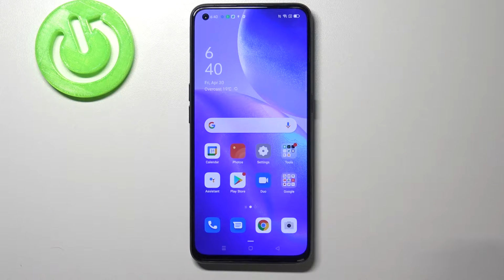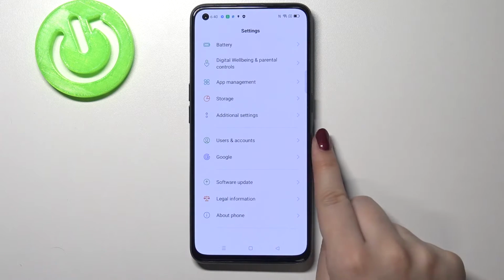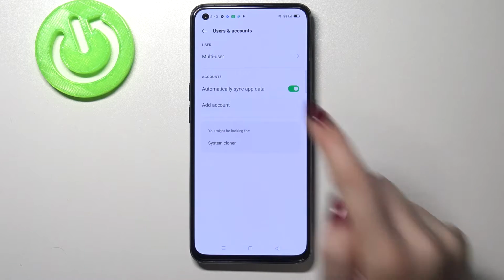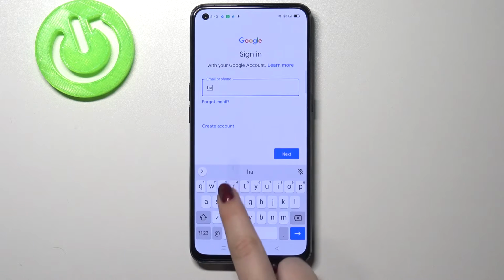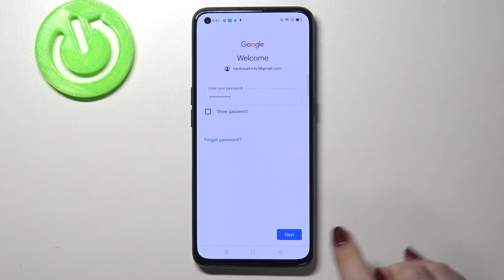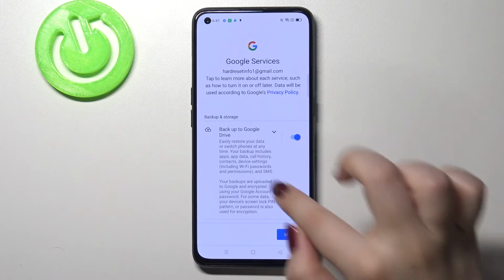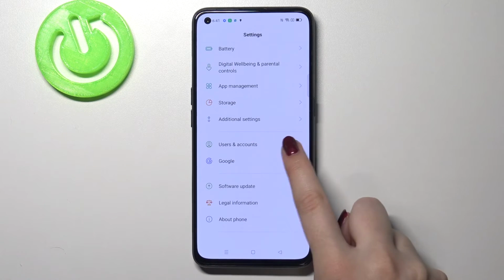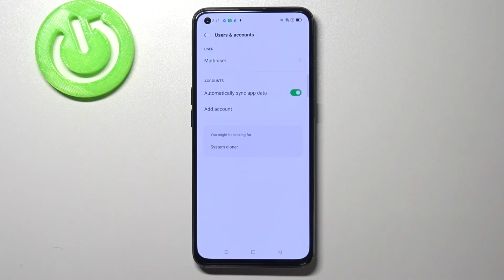How to Create/Delete Google Account in OPPO Reno 5 – Manage Google Users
Read more info about OPPO Reno 5:
Do you want to check out how to smoothly add or even remove a Google account in OPPO Reno 5? Are you looking for a setting that allows you to add a new Google user to OPPO Reno 5? In the presented tutorial, we show you how to create/delete a Google account in OPPO Reno 5. If you would like to learn how to smoothly add and remove Google use in your Oppo device, stay with us to learn how to connect your Google account with your OPPO Reno 5 smoothly. Let’s follow the presented video guide and erase user data on your Oppo smartphone. Visit our HardReset.info YT channel and discover many useful tutorials for OPPO Reno 5.

How to add Google account to OPPO Reno 5? How to remove Google account from OPPO Reno 5? How to apply Google account to OPPO Reno 5? How to connect Google account with OPPO Reno 5?